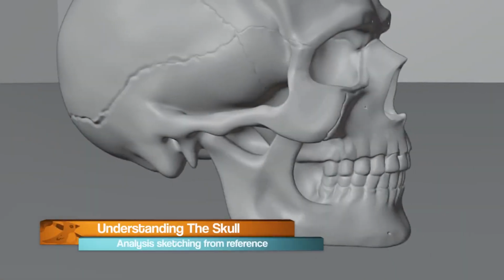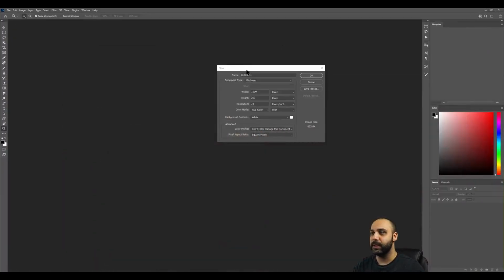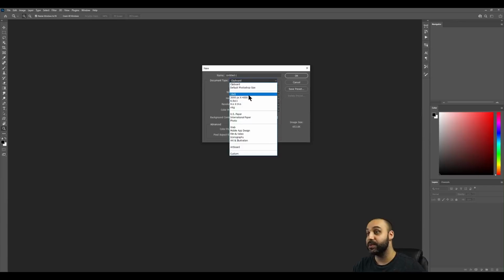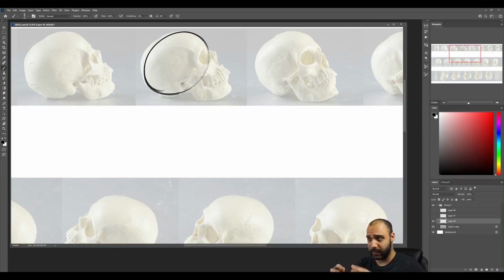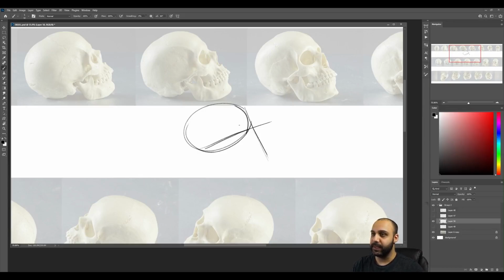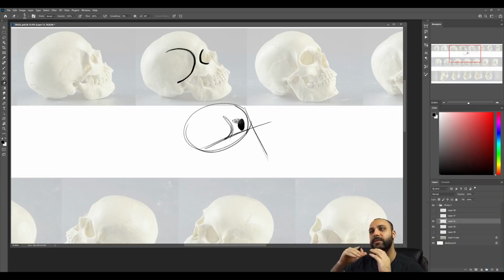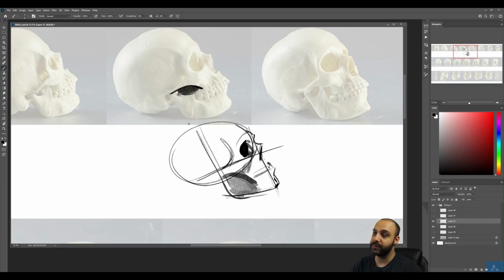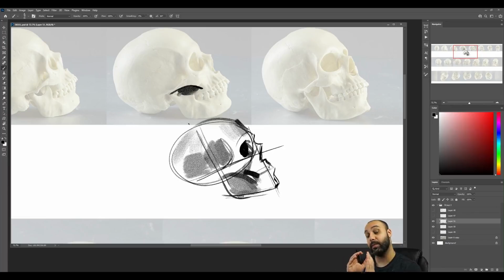Ahmed Aldoori - Analysis sketching from reference 05 (1/8)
Ahmed Aldoori - Med's Map - 05. Skulls Without Reference